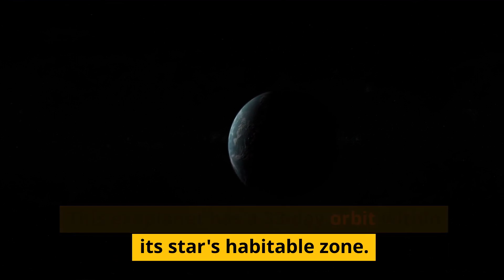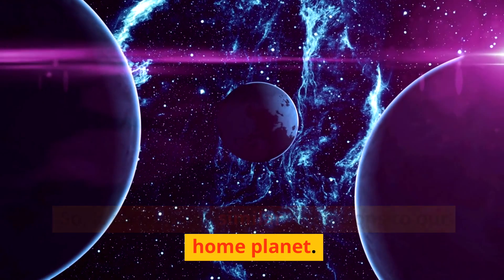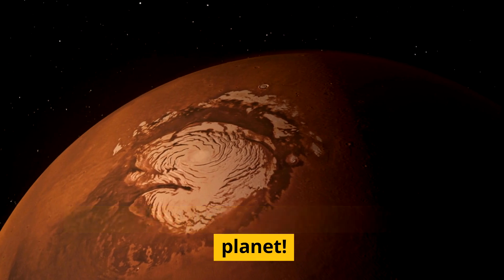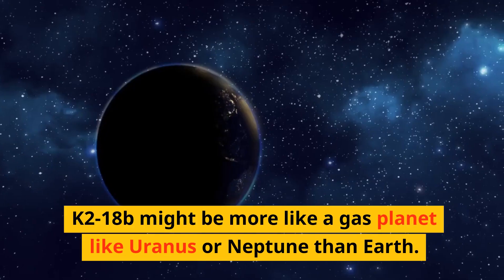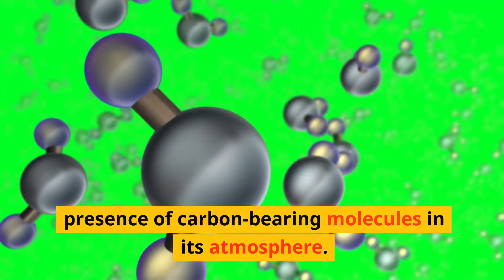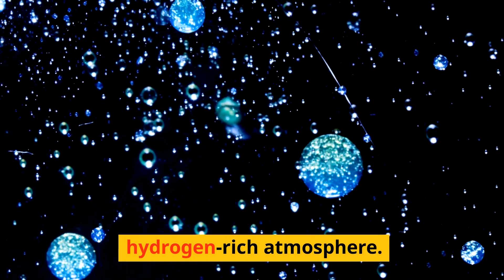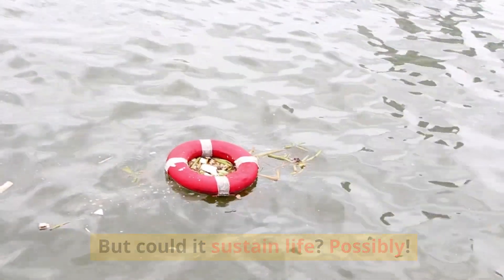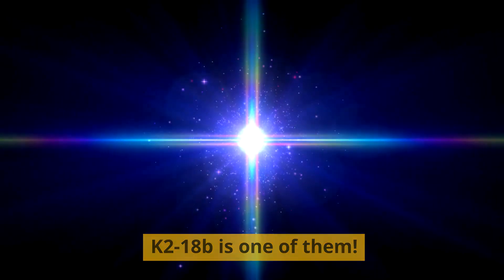Did JWST just discover Earth 2.0?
Explore the intriguing exoplanet K2-18b in this video. Discover its unique characteristics, potential for life, and why it's not quite Earth 2.0. Join us on this cosmic journey!